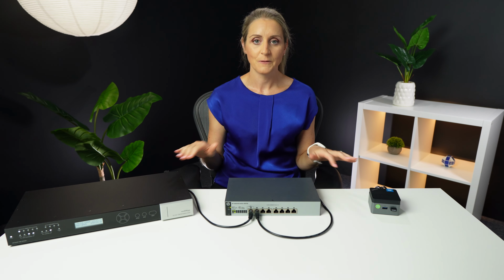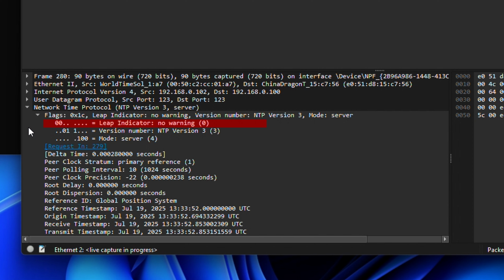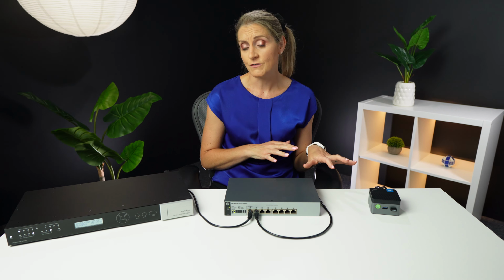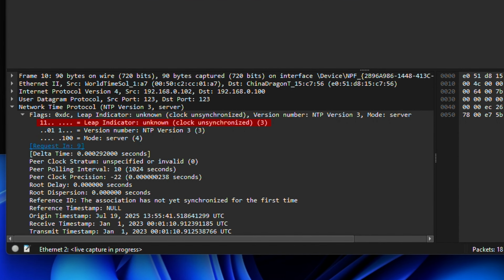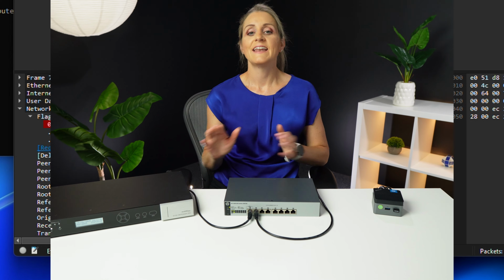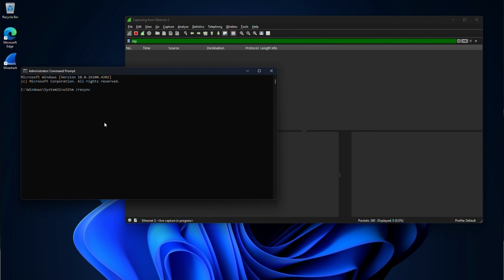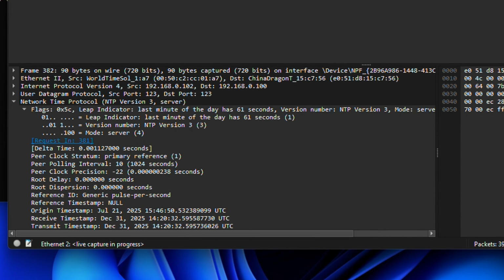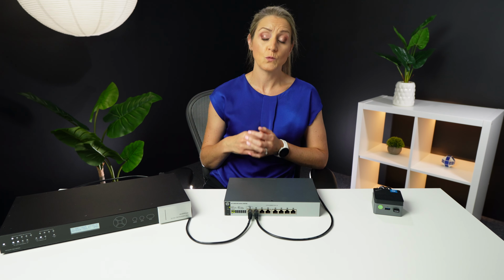The 2-Bit Field That Keeps Time Accurate: NTP Leap Indicators Explained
In this video we take a look at the Network Time Protocol Leap Indicator field and how it is used to warn NTP clients about timing issues.  First, we take a look at what the leap indicator tells us, then we look at the different warning states, and finally we demonstrate each state using our test network.

0:00 Intro
0:57 Leap Indicator Explained
01:48 Warning States
02:55 Live Demo
07:36 Outro